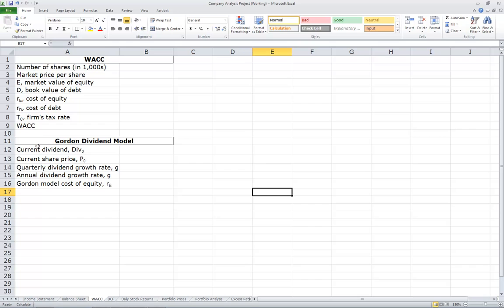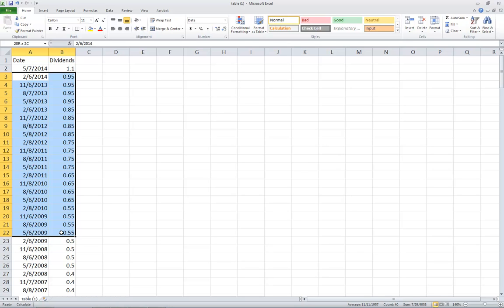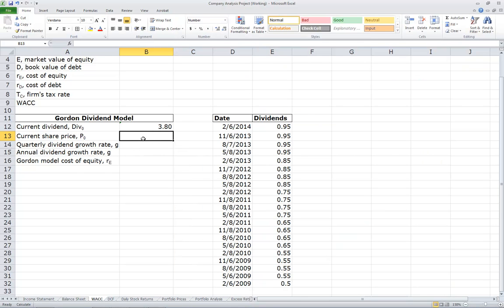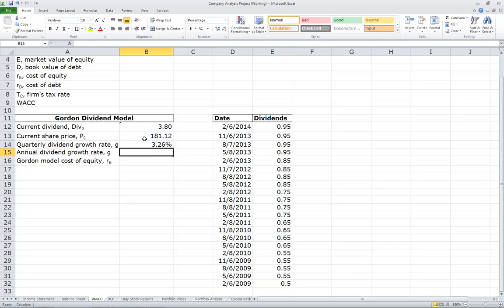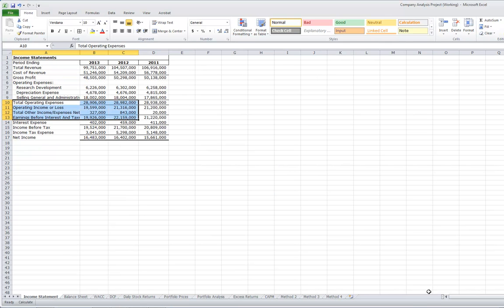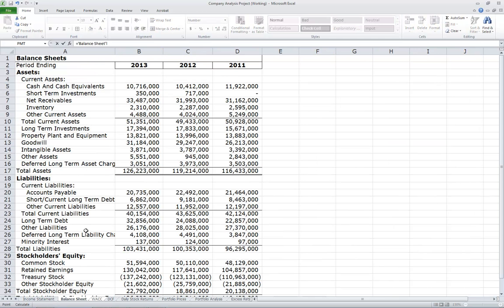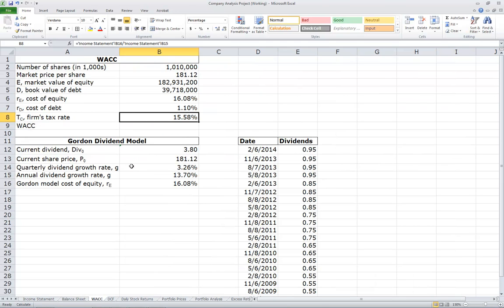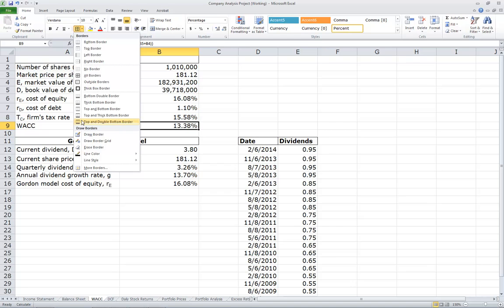BA 360 Gordon Dividend Model and WACC Help Video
BA 360 Gordon Dividend Model and WACC Help Video for the Company Analysis Project